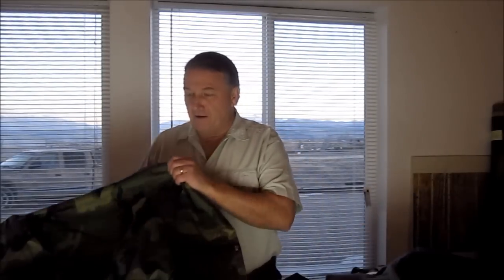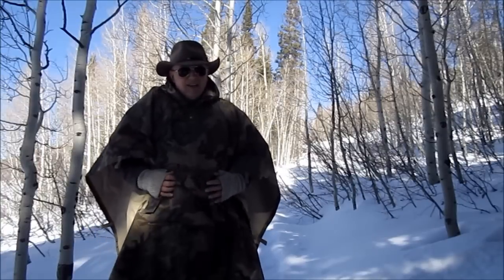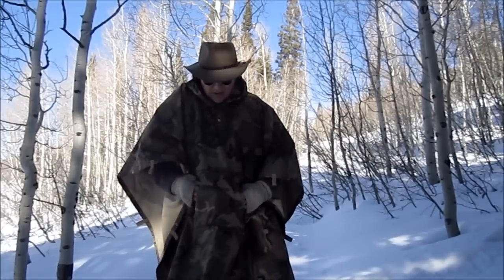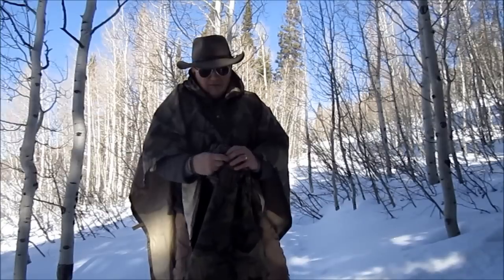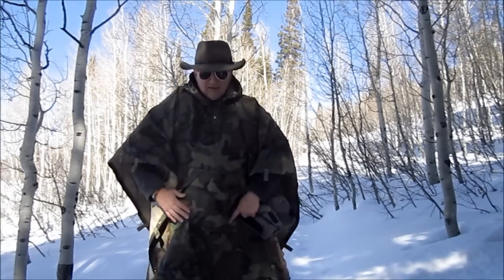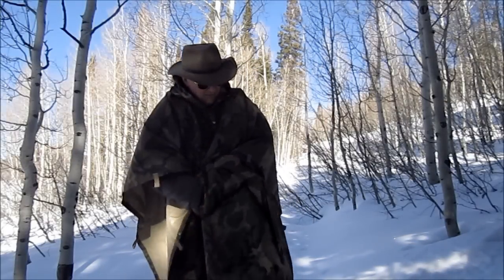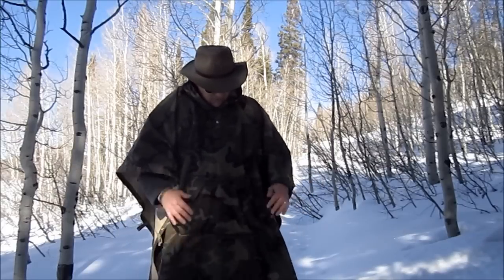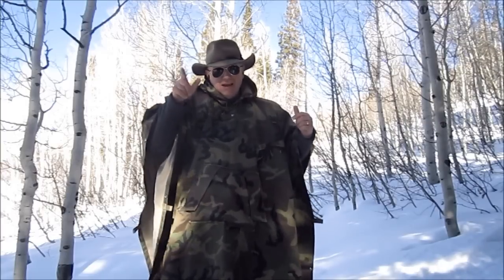Hoodie Pocket Fleece Liner for our Poncho's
Our Fleece Liner for our PSS Poncho series is a great addition for cold weather use. If you already have a Hoodie Pocket on a poncho you can just Velcro this in. Also a Hoodie Pocket can be added to a poncho if you bought one without. Remember Poncho's aren't just for warm weather, a poncho can add 10-15 degrees of warmth to whatever you are wearing, add a fleece pocket liner to top it off.